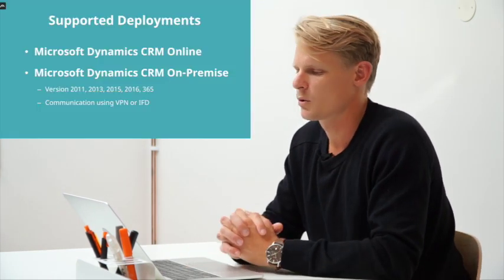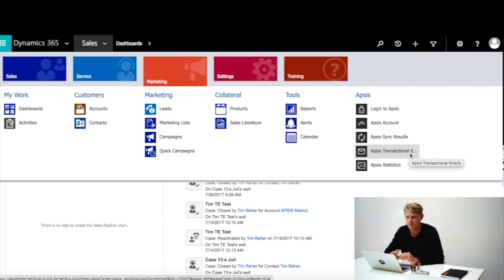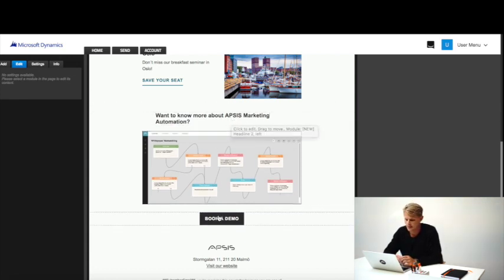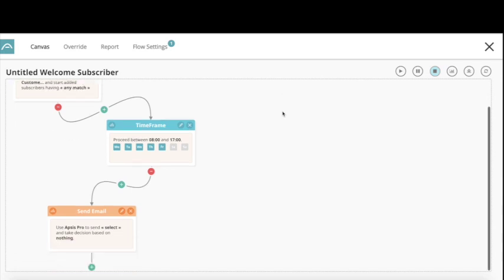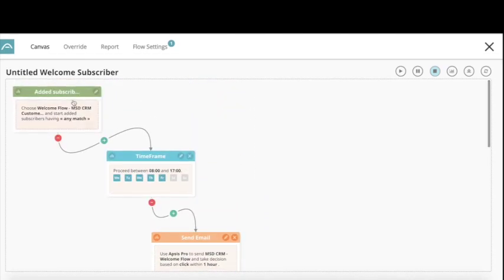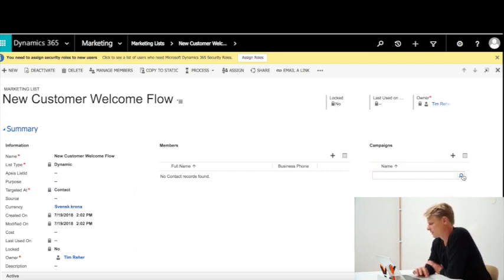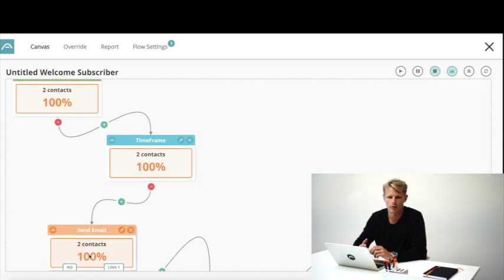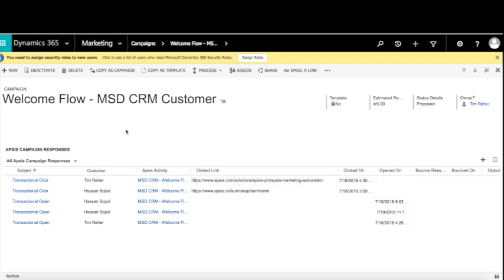Microsoft Dynamics CRM and APSIS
Is data driven your goal but manual imports your hurdle? Our expert Tim reveals how you can automate your marketing with an integration between Microsoft Dynamics CRM and APSIS.